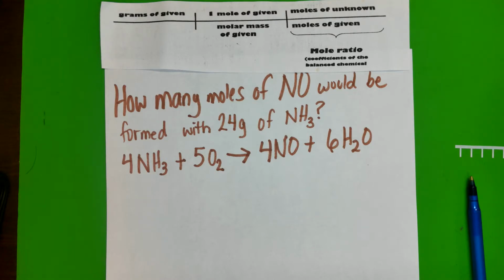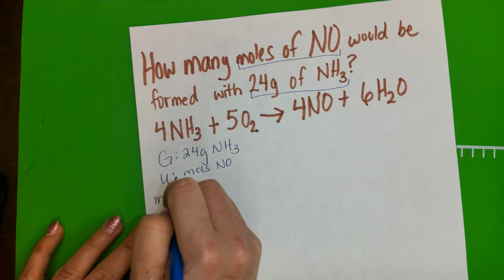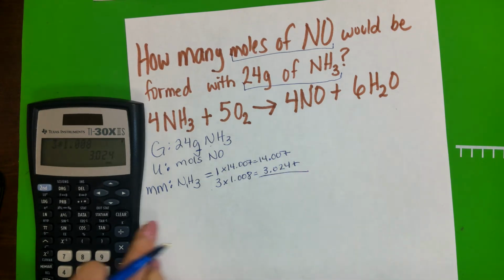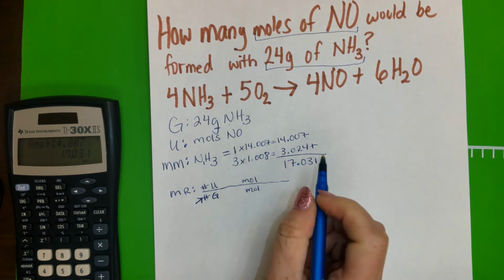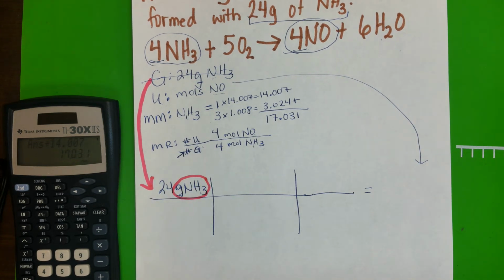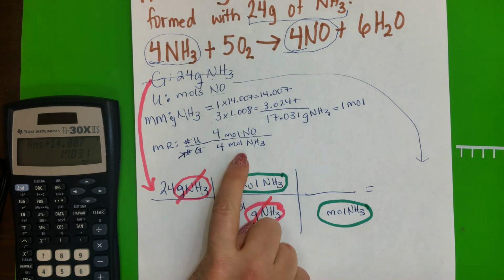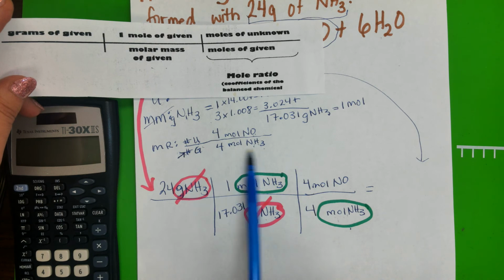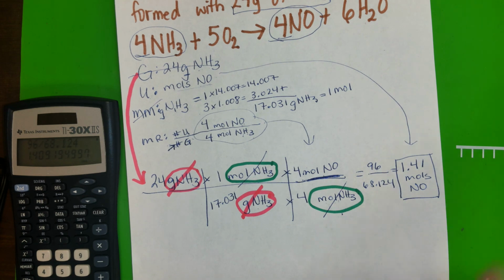Problem #1: Gram to Mole tst